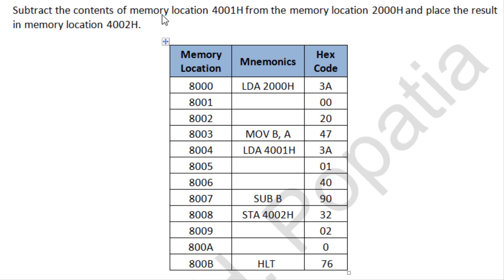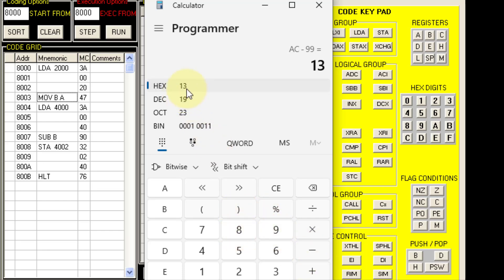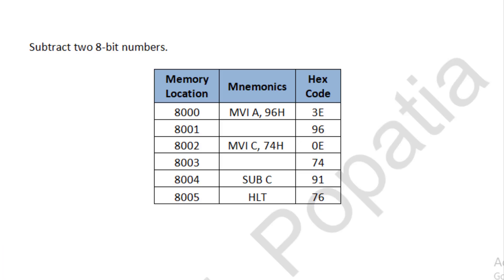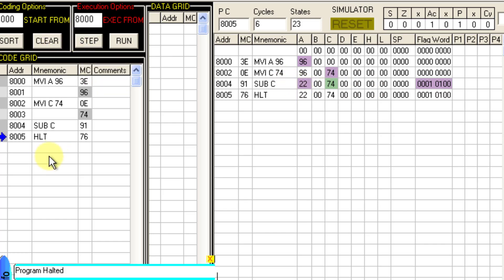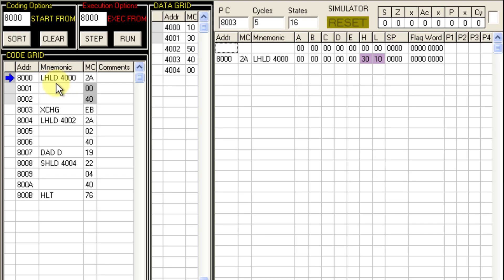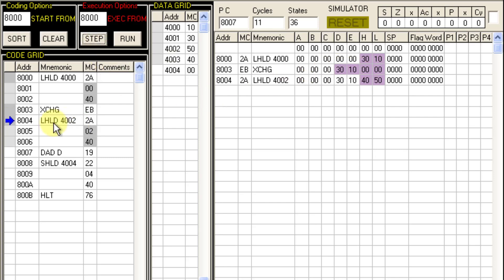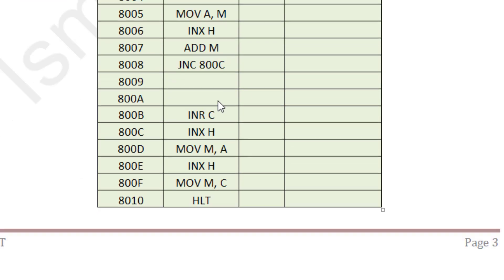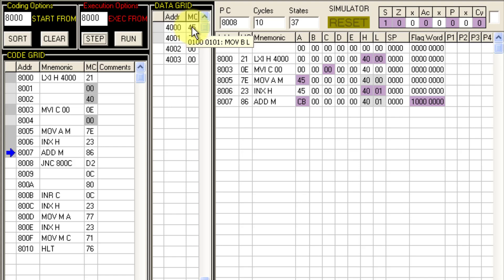Module 1 Practical 2 (Part 1): 8085 – Subtraction & Addition Operations Using Memory & Registers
In this video, I demonstrate four essential 8085 microprocessor programs, covering subtraction and addition operations with 8-bit and 16-bit numbers.
🔹 Program 1: Subtract the contents of memory location 4001H from 2000H and store the result in 4002H.
🔹 Program 2: Subtract two 8-bit numbers using the 8085 instruction set.
🔹 Program 3: Add two 16-bit numbers stored in memory and save the result.
🔹 Program 4: Add the contents of memory locations 4000H and 4001H and store the sum with carry.

I have explained each instruction in a very simple and beginner-friendly manner and executed the programs using a real-time simulator. The simulation dynamically updates registers and memory locations, allowing you to visualize how each instruction works step by step!

📌 Key Highlights:
✅ Clear step-by-step explanation of each instruction
✅ Real-time execution with dynamic register and memory updates
✅ Perfect for students and beginners learning 8085 programming
✅ Aligned with Mumbai University’s syllabus and useful worldwide